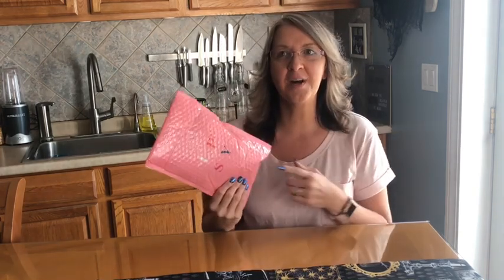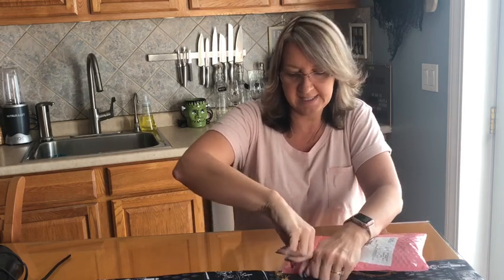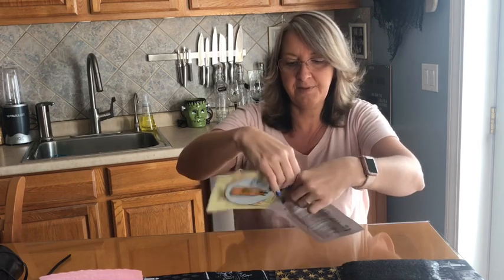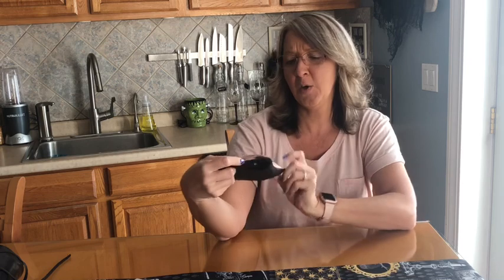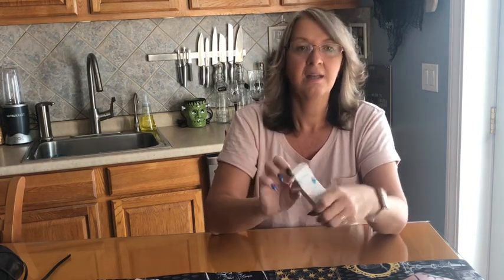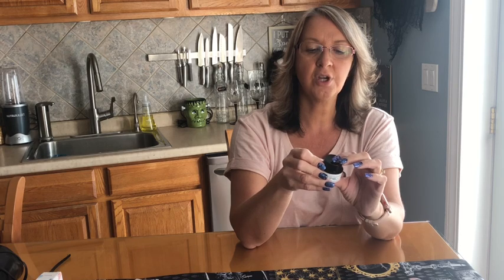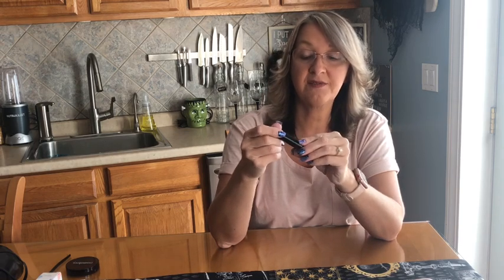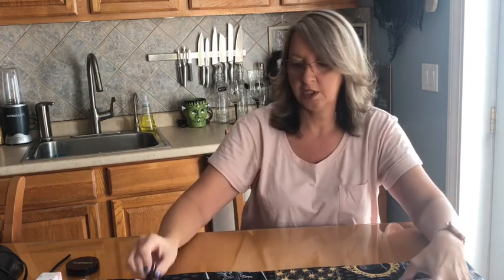October 2019 Ipsy Bag - It’s so cute !!!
I am totally in love with the bag this month. It’s so stinkin cute !!

Color Street - My Stylist Trish
Meet Your Stylist - Color Street